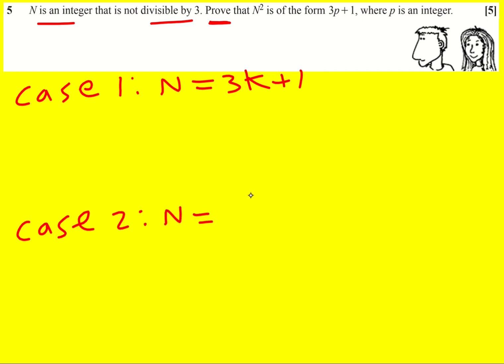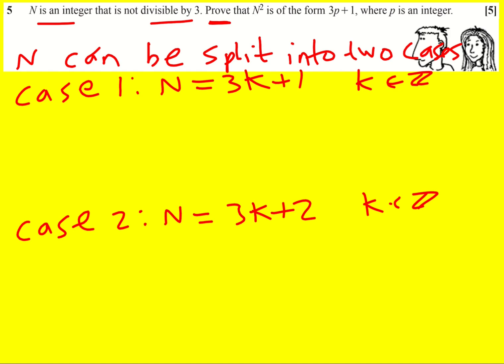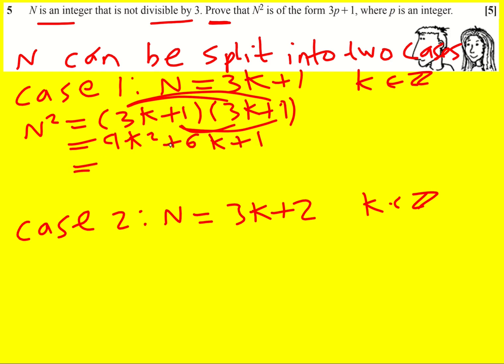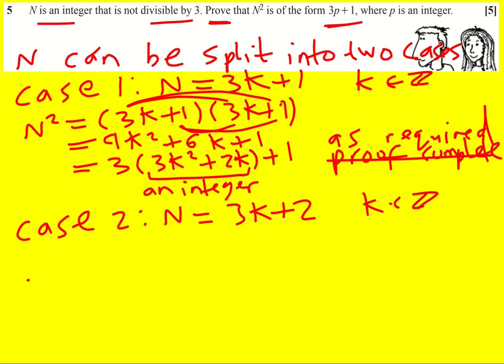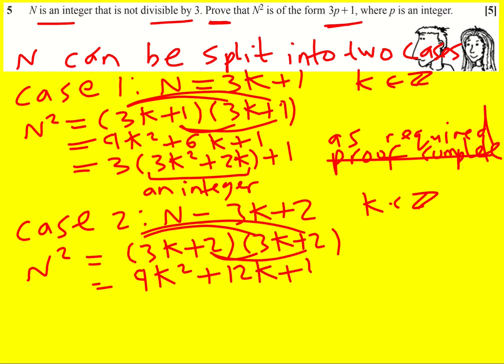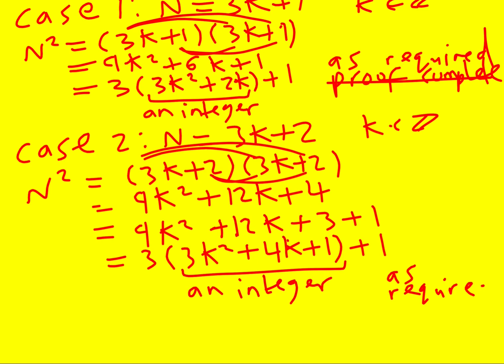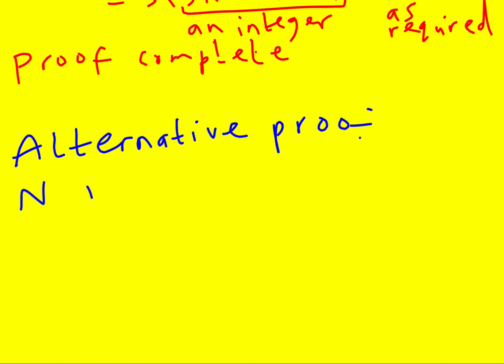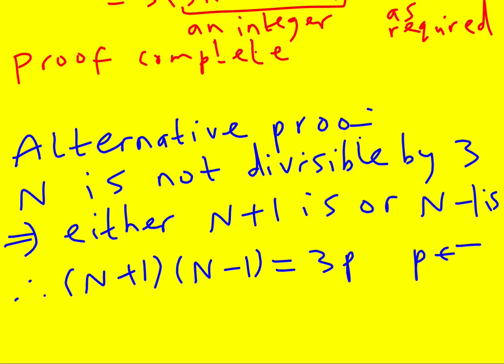Maths AS OCR Jun 2018 P+S q5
Maths AS 2017 specification past paper: pure and statistics